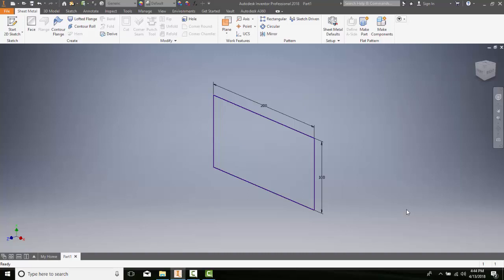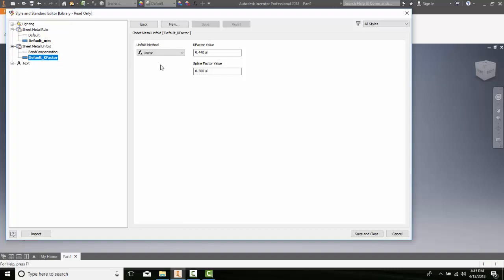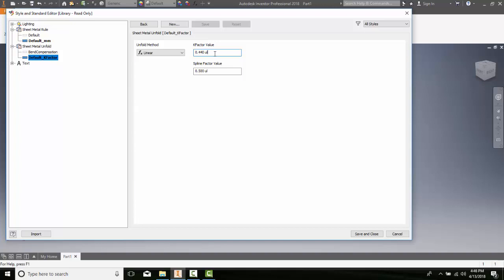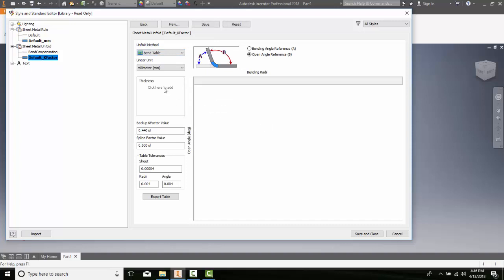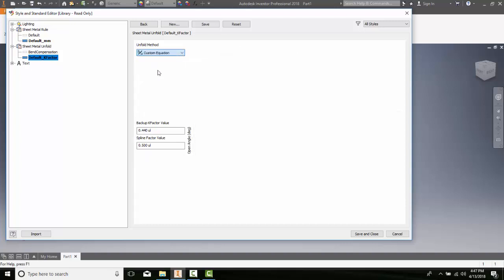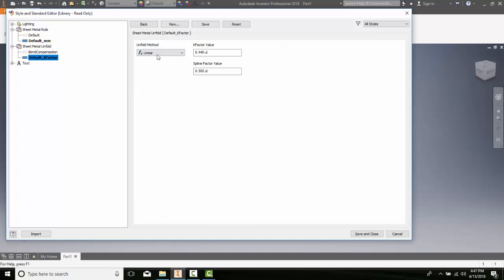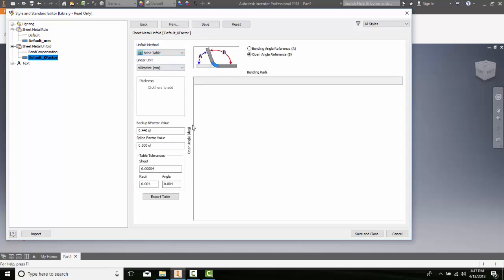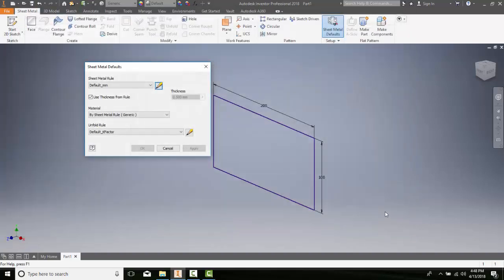14-07 Setting the Unfolding Rule